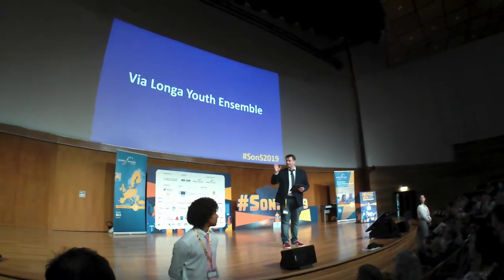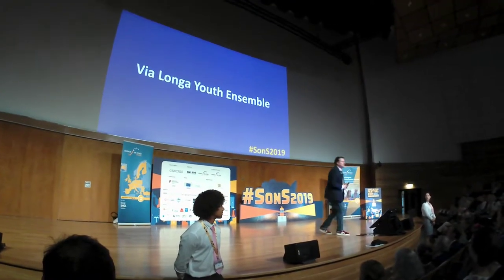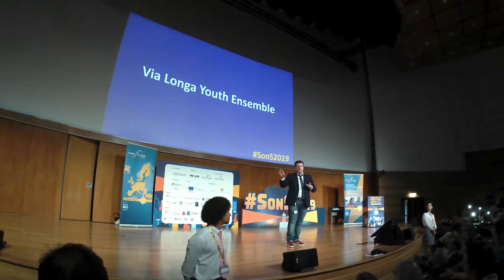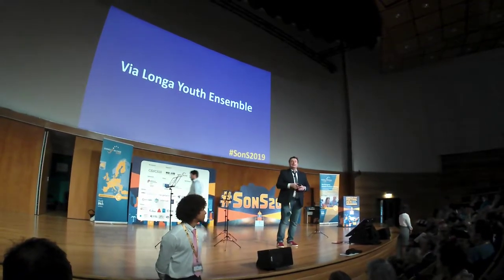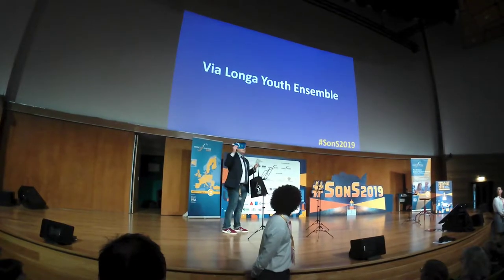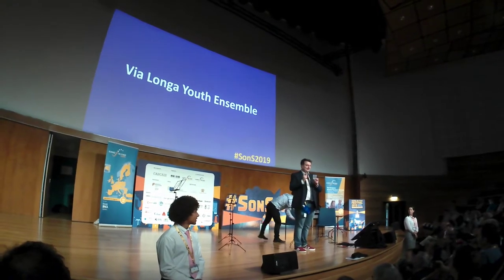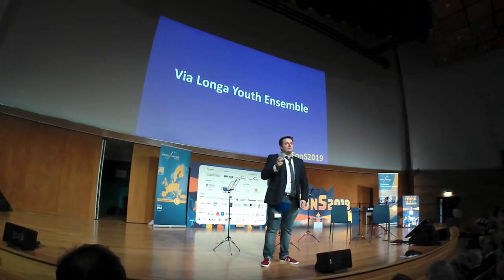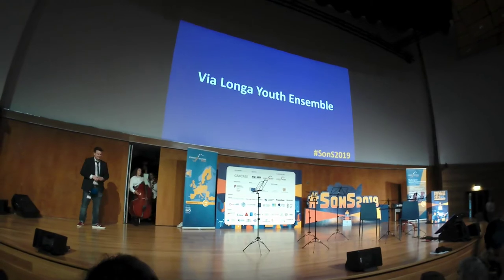Экология фестиваля Science on Stage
31 октября 2019 г. Открытие фестиваля Science on Stage SonS2019
Важные организационные моменты фестиваля: каждому участнику выданы перерабатываемые пластиковый стакан и пластиковая ёмкость для воды. Ведущий поясняет моменты, связанные с экологией и защитой окружающей среды.

Science on Stage festival - Наука на сцене. Европейский фестиваль